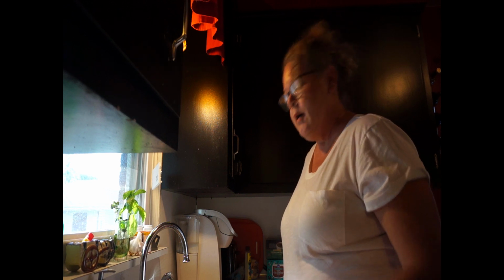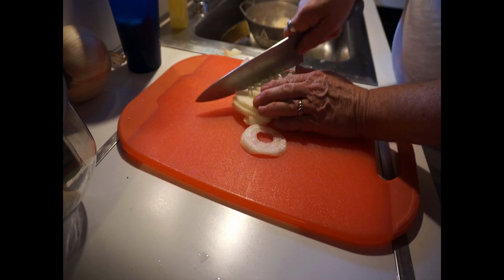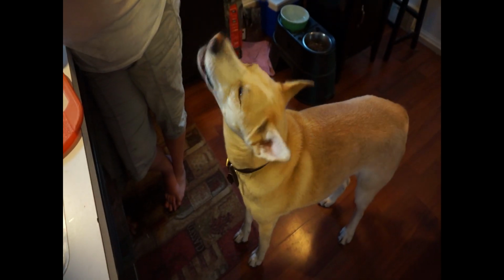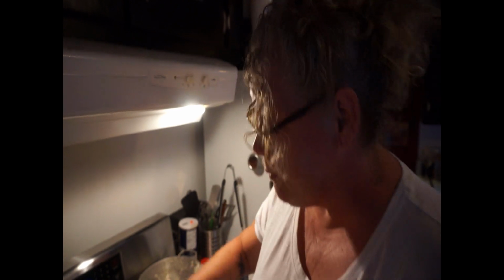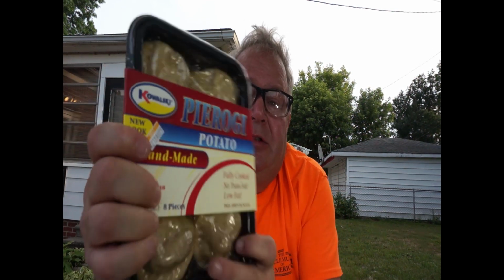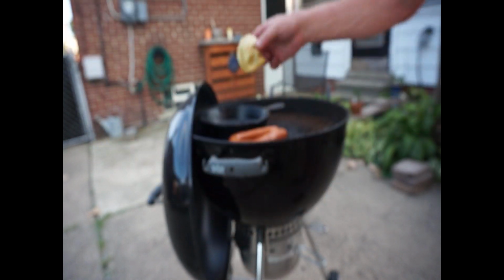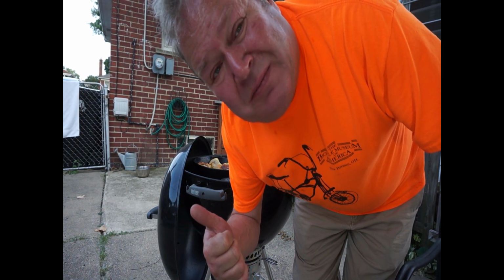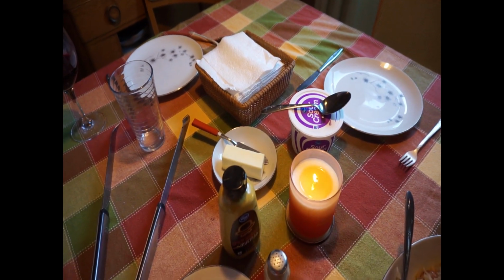Craig & Vicki | Make dinner, perogies, kielbasa and sauerkraut, yum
We make an old school polish dinner with perogies, kielbasa and sauerkraut, lets go chow.